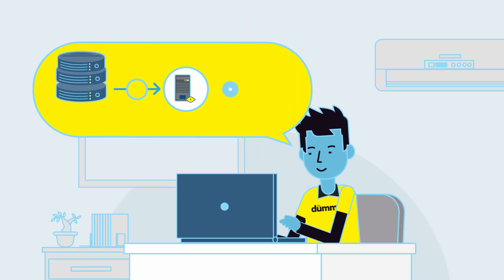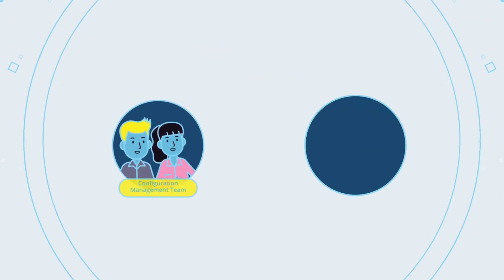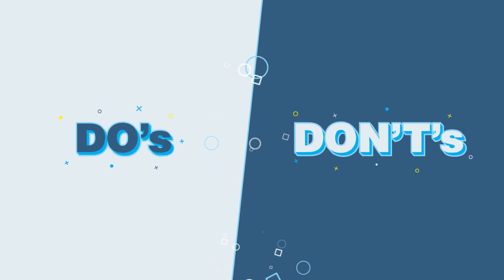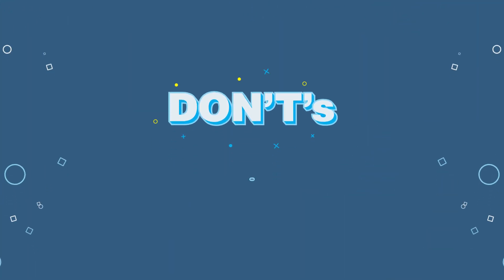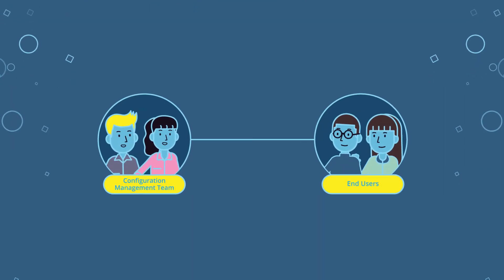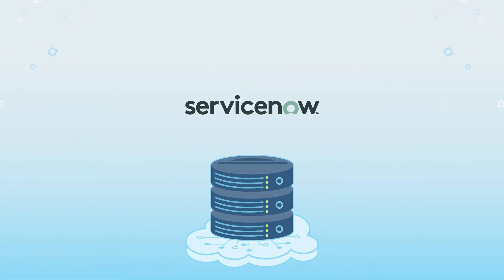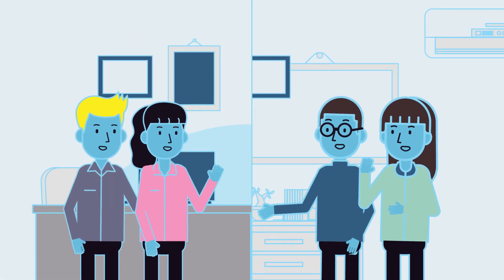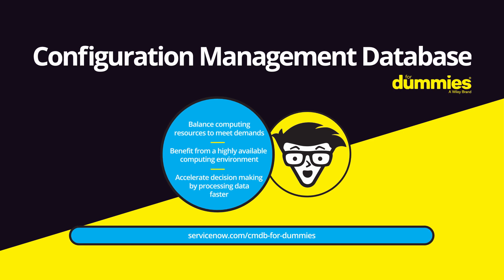Configuration Management and CMDB for Dummies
Most organizations face challenges when implementing a configuration management capability. Watch the video to learn basics of configuration management and how to approach your configuration management journey.